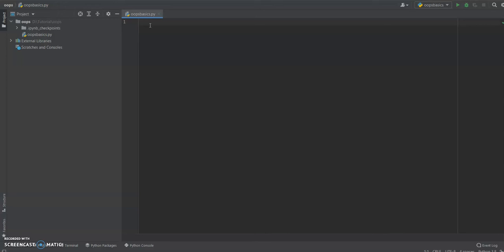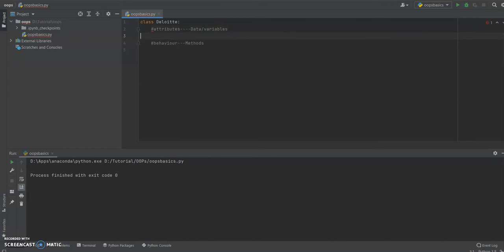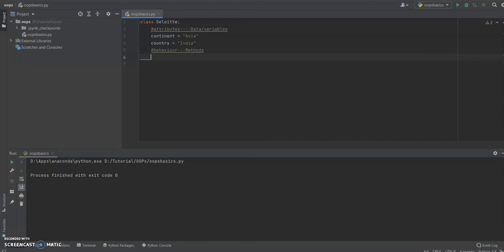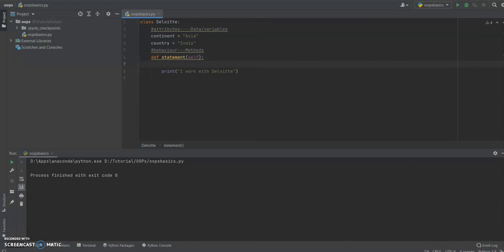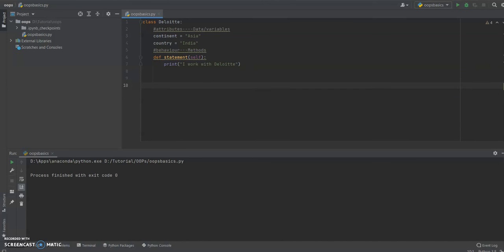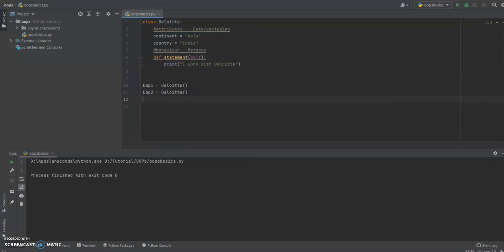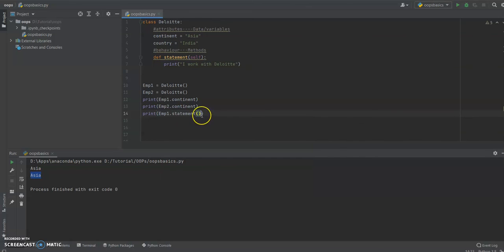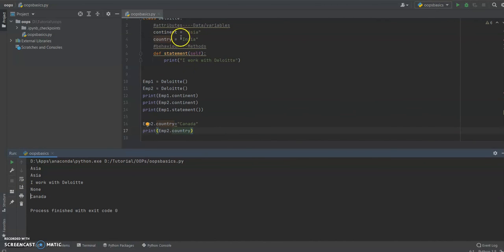CLASS AND OBJECT IN PYTHON | PYTHON TUTORIAL FOR BEGINNERS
This series covers all the basic concept of Python and especially designed for beginners.

Concept of class
Concept of Object
attributes
method
__init__()
self
instance variable
class variable
class method
static method
instance method
inheritance
simple inheritance
multi level inheritance
hybrid inheritance
polymorphism
super()
Encapsulation
Abstraction
Abstract class